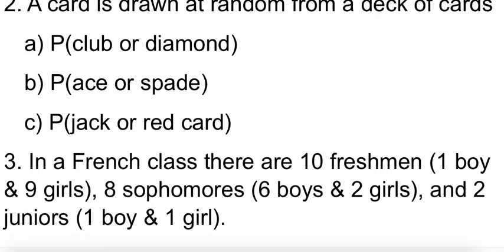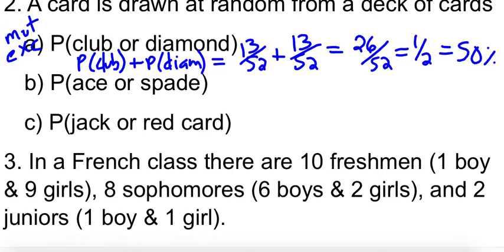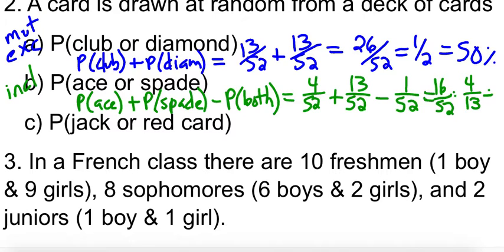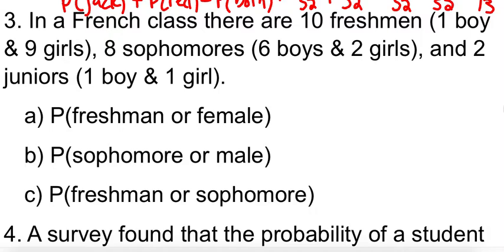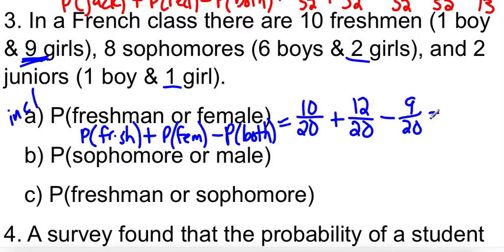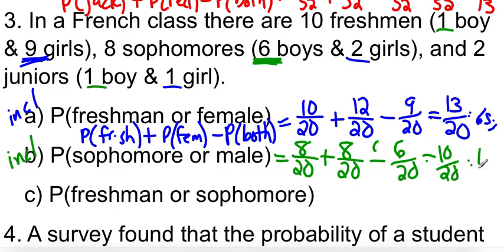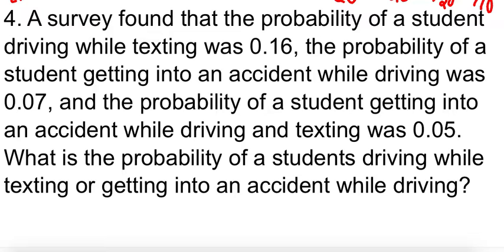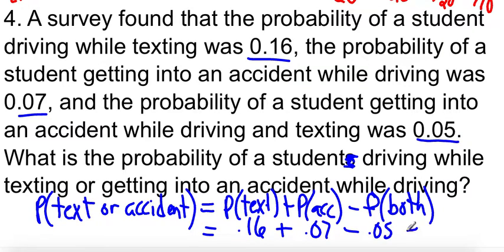PrB A2 Probability Notes Clip #4